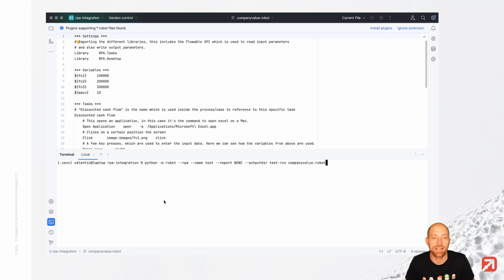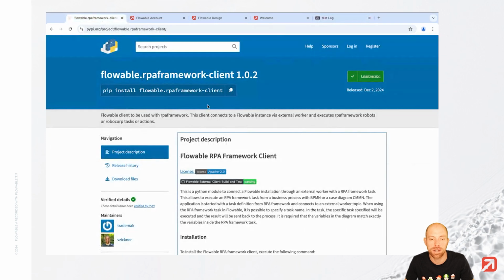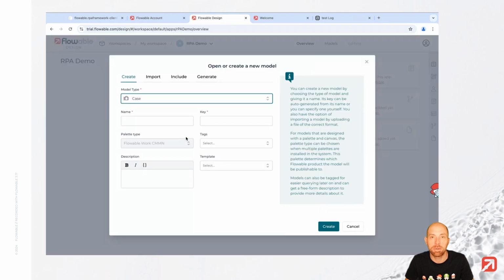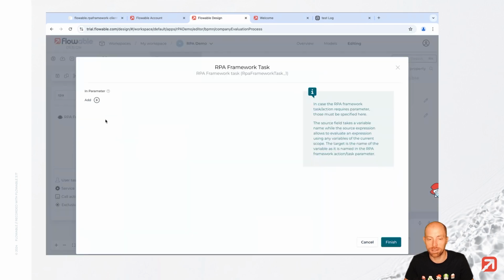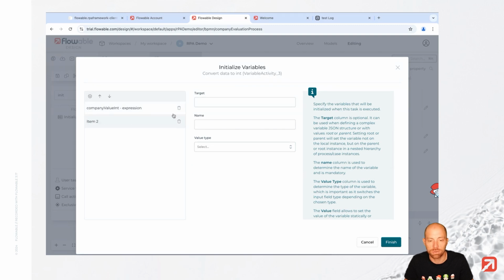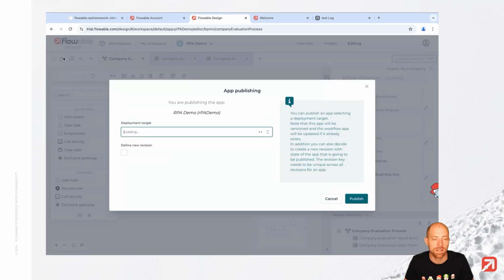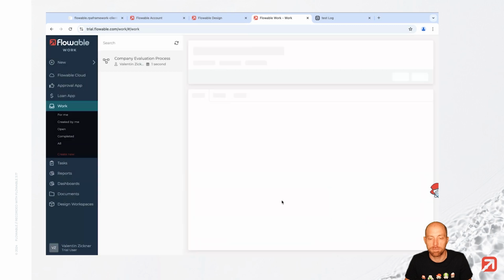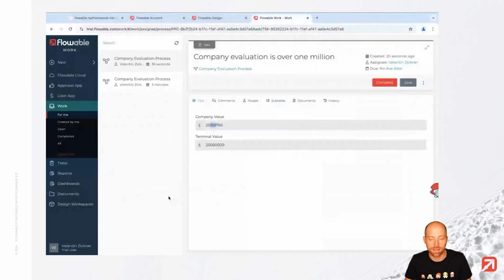Integrating with the RPA Framework | How-To | Flowable | 2025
Do you need to integrate with RPA? In this video, Valentin Zickner will show you how you can easily integrate the rpaframework in your business process or case.

▶  Table of contents:
00:00 Introduction
00:38 Overview over the .robot file
01:42 Executing the .robot file without Flowable
02:59 Installing the rpaframework client
03:37 Adapting the .robot file for the Flowable integration
05:14 Creating an app and process in the Flowable Cloud Trial
05:45 Adding a start form
07:08 Adding a RPA Framework task to the process
08:16 Configuring the input parameters
08:57 Configuring the output parameters
09:23 Converting the string results to numbers
11:01 Adding an exclusive gateway with a decision based on the RPA bot result
13:15 Configuring the RPA bot to connect to the Flowable Cloud Trial
15:06 Starting the process to execute the RPA Framework bot
16:15 Troubleshooting a failed RPA Framework bot
17:13 Second process execution with working bot
18:43 Wrap-up